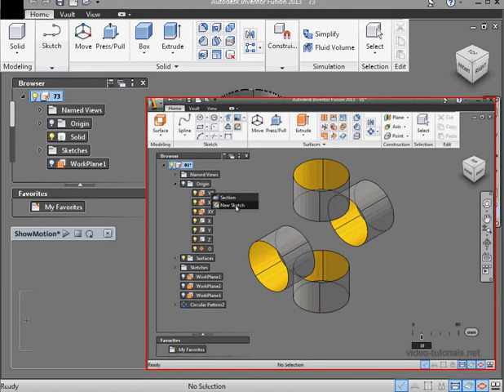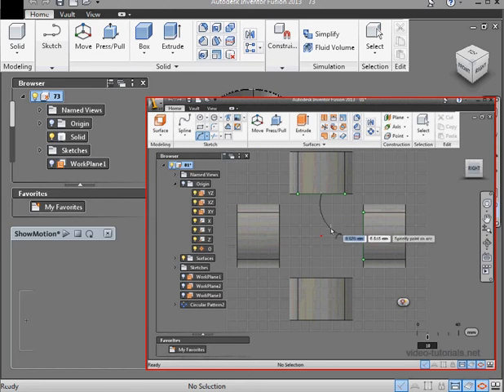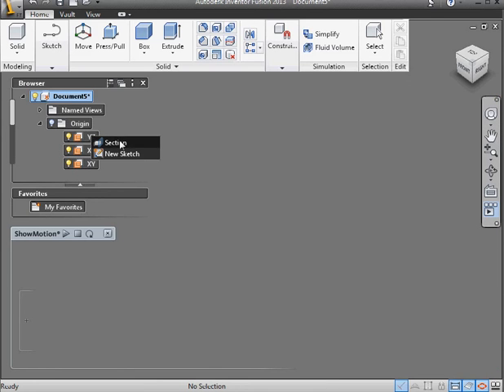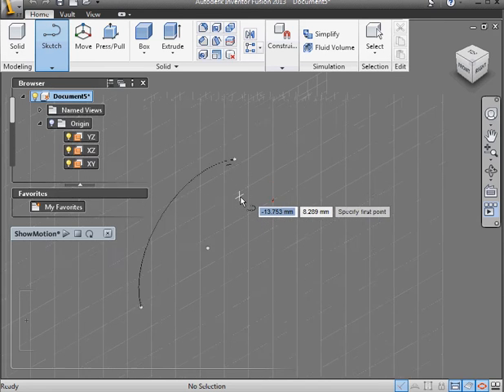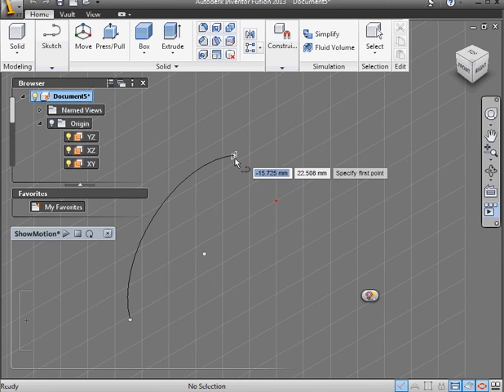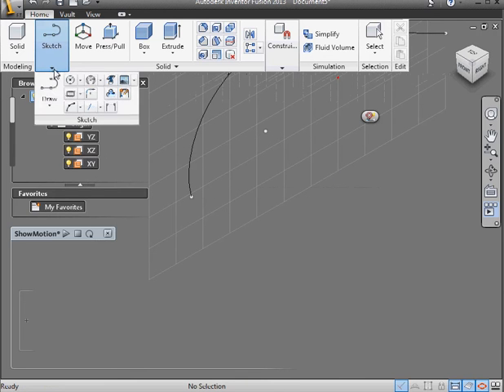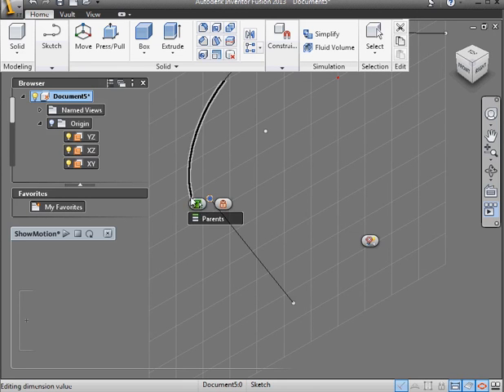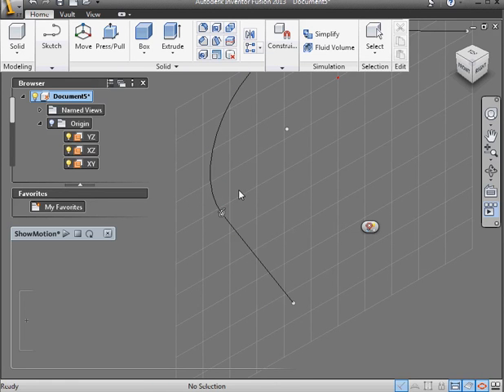Inventor Fusion Question - Connecting the lines on the four pipe connector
Hi--a viewer asked me how part of this 4-pipe connector video was created; here is a video response. Inventor Fusion - Autodesk - 2013.